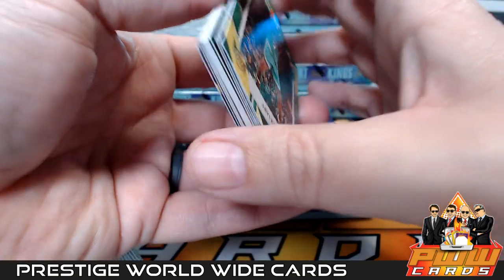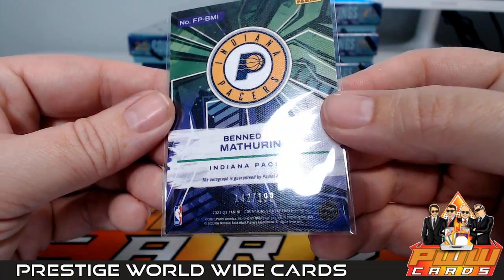2022-23 Court Kings Basketball 8-Box Half Case Break #1